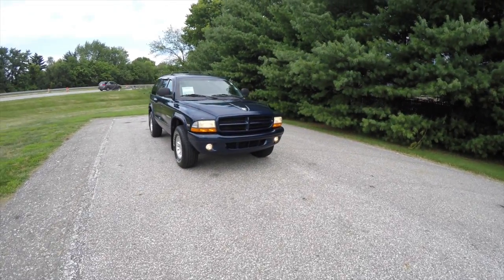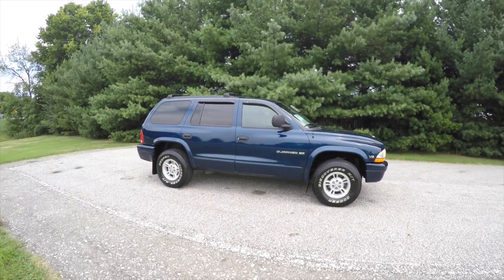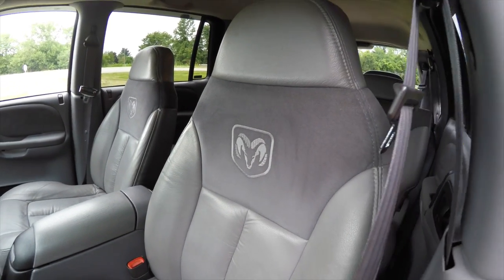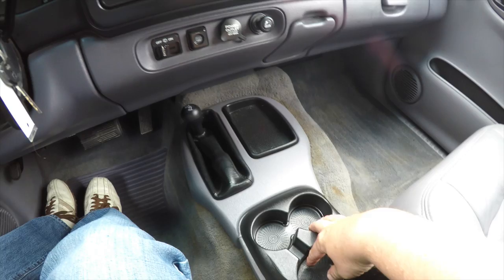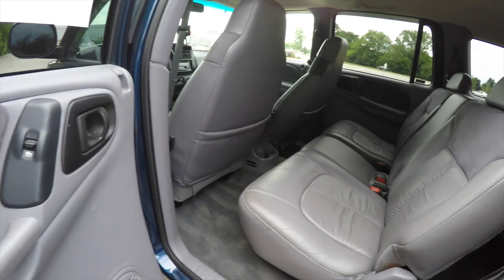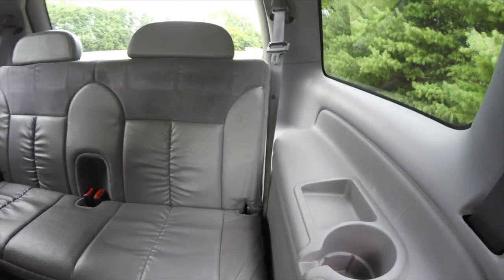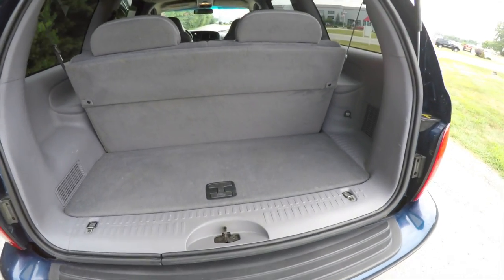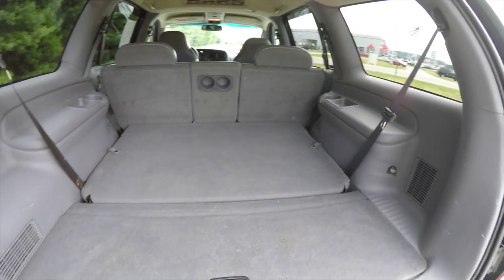1999 Dodge Durango SLT 4X4 | VEHICLE SOLD - NOT AVAILABLE